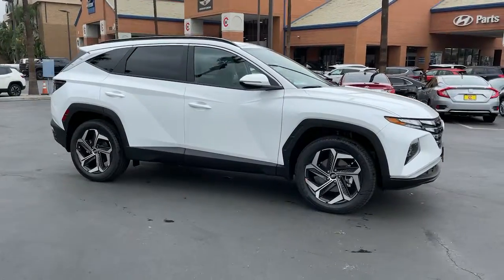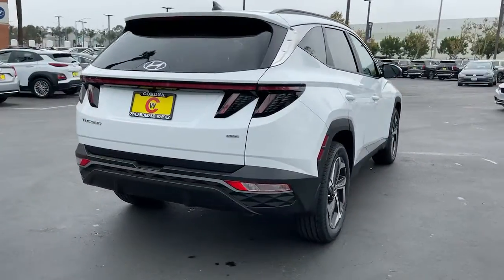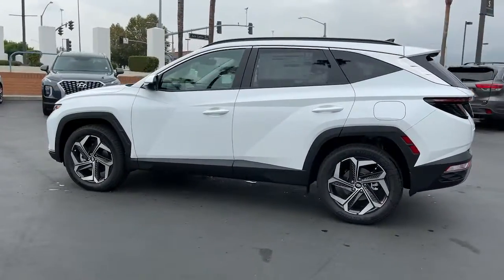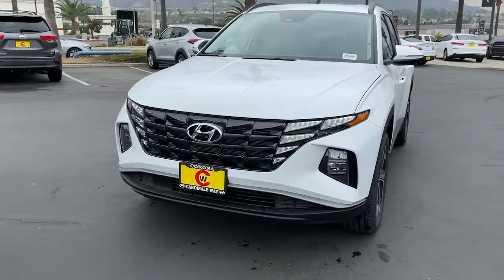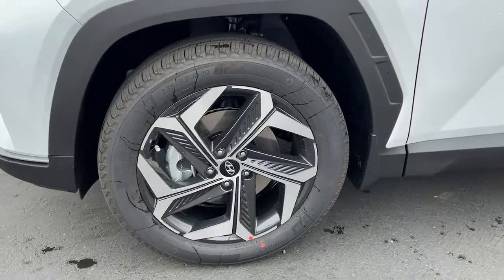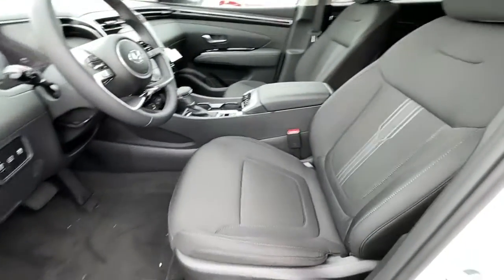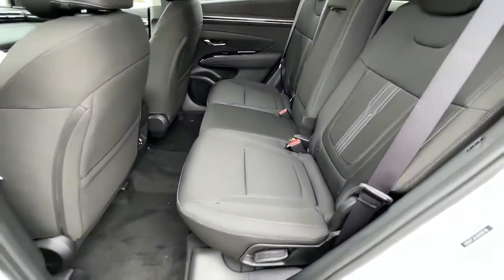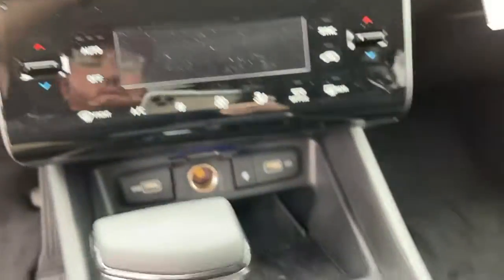2022 Hyundai Tucson Riverside, Temecula, Loma Linda, Orange County, Corona, CA H11057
Quartz White New 2022 Hyundai Tucson available in Corona, California at Cardinale Way Hyundai Corona. Servicing the Riverside, Temecula, Loma Linda, Orange County, CA area.

AWD.brbrQuartz White 2022 Hyundai Tucson SEL AWD 8-Speed Automatic with SHIFTRONIC 2.5L I4 DGI DOHC 16V LEV3-ULEV70 187hpbrbrWant us to come to you? No problem! In case we missed a picture or a detail you would like to see of this 2022 Tucson, we are happy to send you A PERSONAL VIDEO walking around the vehicle focusing on the closest details that are important to you. We can send it directly to you via text or email. We look forward to hearing from you! 24/29 City/Highway MPGbrbrbrExperience the Cardinale Way difference. We develop outstanding relationships where everybody wins. All prices are plus dealer installed Protection Package for $1485.00. Proudly serving Inland Empire, Corona, Riverside, Ontario, San Bernardino, Orange County, Yorba Linda, Chino Hills 92882.